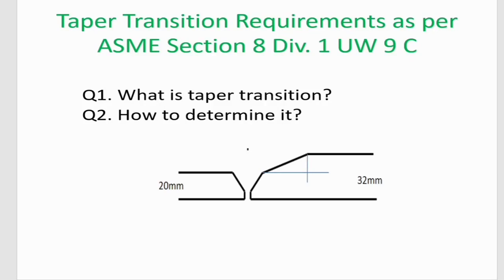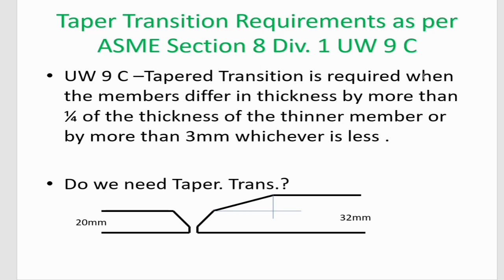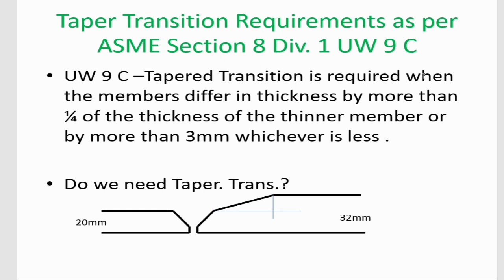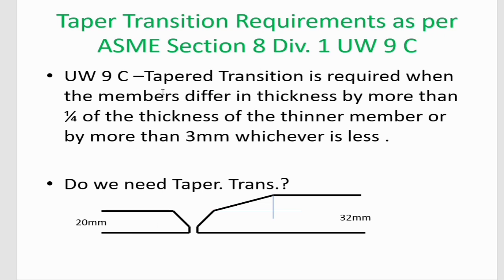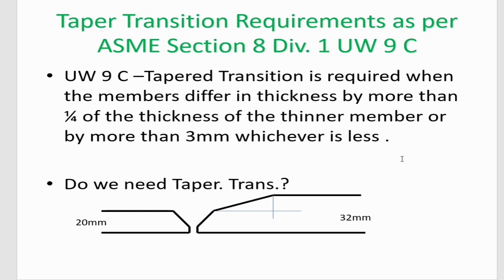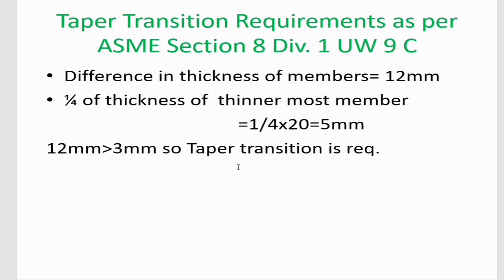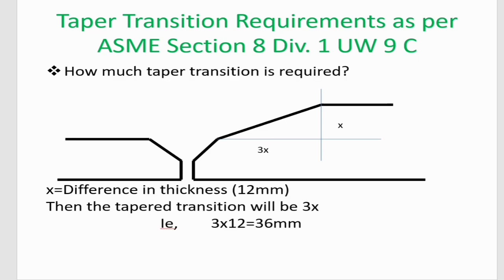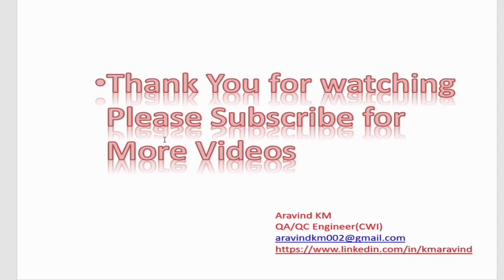Taper transition requirements as per ASME Section VIII Div 1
ASME Section VIII Div 1 UW 9C specify the requirements of taper transition.
Taper transition is required when materials of dissimilar thickness joined together by welding.

UW 9 C –Tapered Transition is required when the members differ in thickness by more than ¼ of the thickness of the thinner member or by more than 3mm whichever is less .